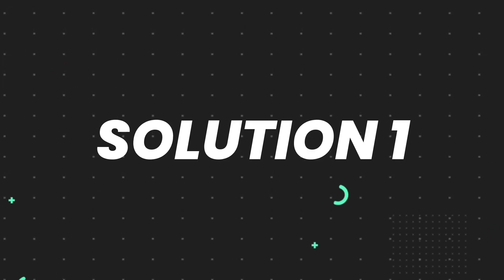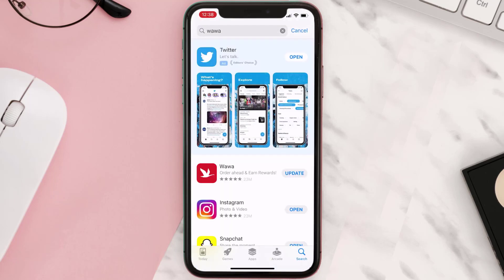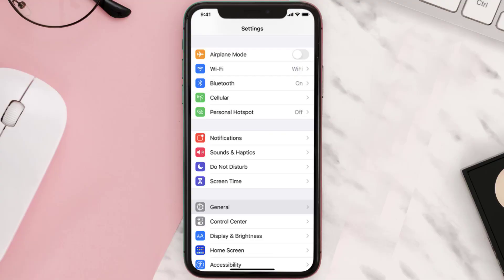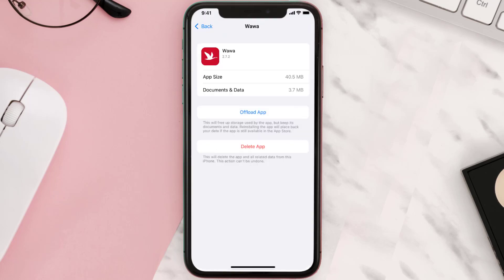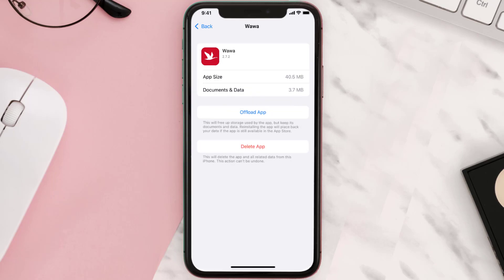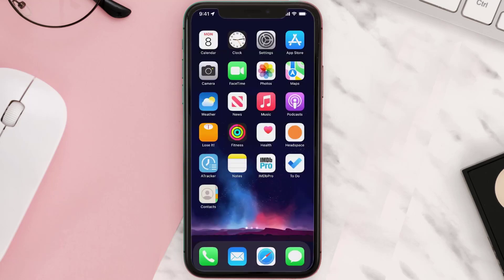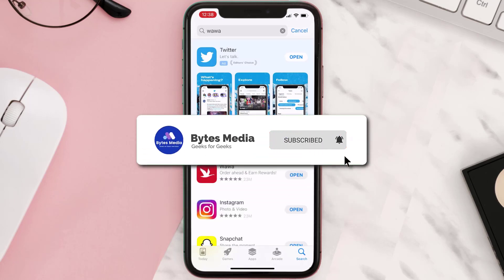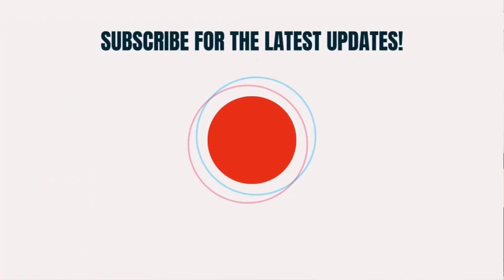Wawa App Not Working: How to Fix Wawa App Not Working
In this video, I'll show you How to Fix Wawa App Not Working. This is the easiest and fastest way to Fix Wawa App Not Working. Make sure you watch until the end of this video to find out How to Fix Wawa App Not Working on Android and iPhone. These methods work on Android as well as iOS 11, iOS 12, iOS 13 and iOS 15. Hope you enjoy!

Video Parts:
00:00 Intro: How to Fix Wawa App Not Working
00:07 1.Solution: Update Wawa App
00:26 2.Solution: Clear Wawa App cache files
00:55 3.Solution: Delete and Reinstall Wawa App
01:17 Outro: Ending

Topics Covered:
Bytes Media
how to
how to fix
wawa app not working
wawa login
wawa rewards
wawa order online
wawa code
wawa
inc
wawa app
wawa app error codes
wawa app down
wawa app not working on iphone
wawa app not working me0001
wawa app not working ve002
wawa app not working for gas
wawa rewards app not working
wawa fuel app not working
wawa workday app not working
wawa app does not work
can't sign into wawa app
wawa app not working on android
how to use wawa app